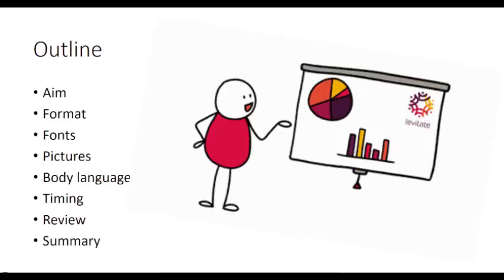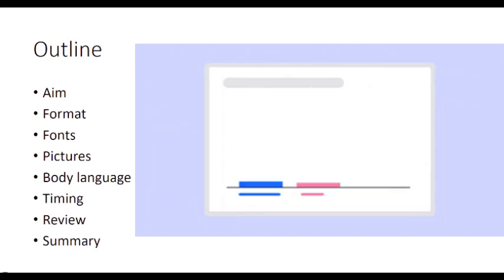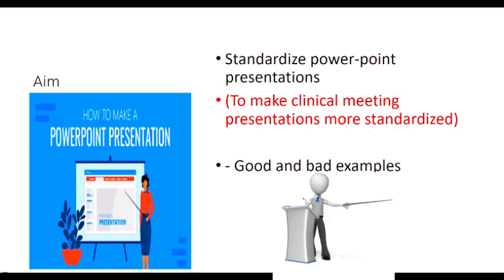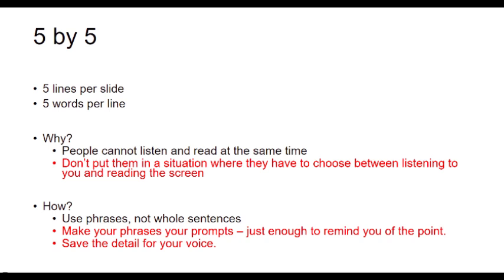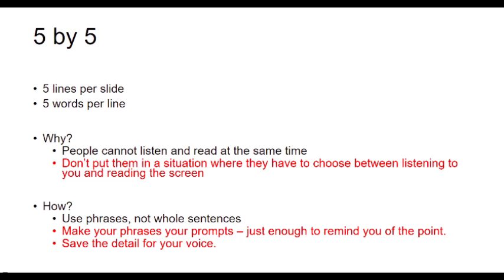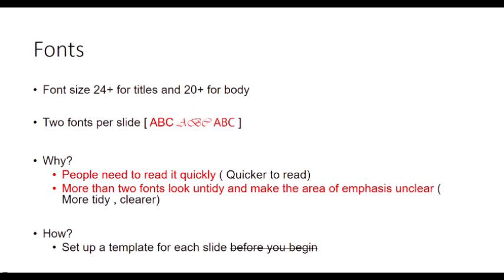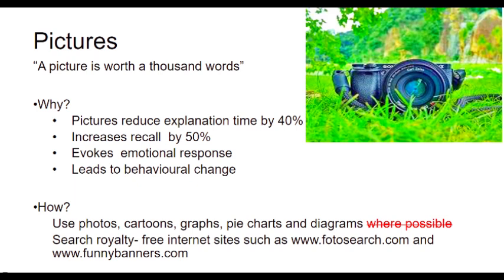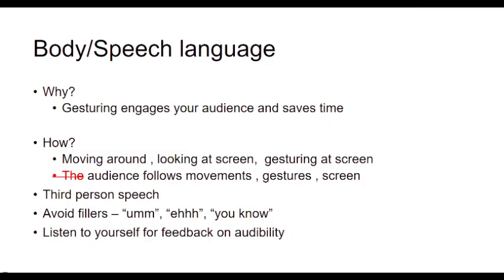What I Learned from 97 Clinical Presentations About Effective PowerPoint Slides!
In this video, WE share key principles of creating effective PowerPoint slides for scientific, clinical, and medical presentations. Learn from my experience of 96 clinical presentations!
Creating Effective Powerpoint Slides,rules for effective presentation slides,Guidelines for Scientific Presentations,How to Design Scientific Presentation Slides that Work,Design Principles for Creating Scientific Presentations,EFFECTIVE POWERPOINT FOR MEDICAL EDUCATORS,Effective Presentations in Medical Education ,